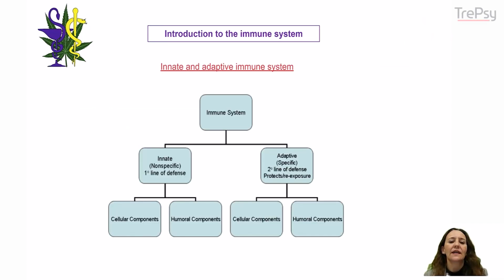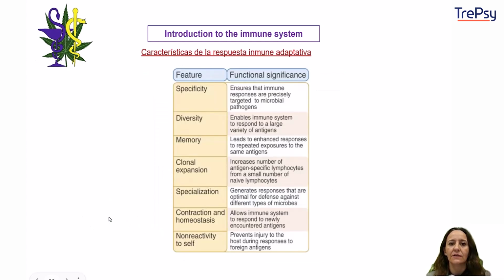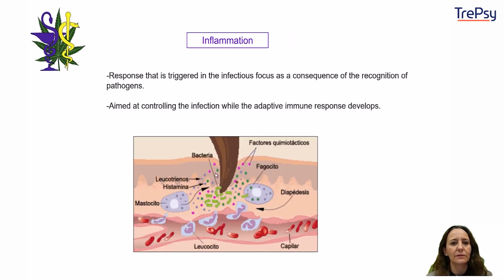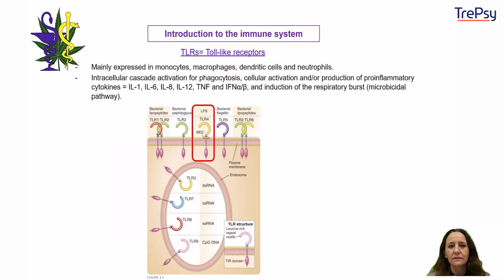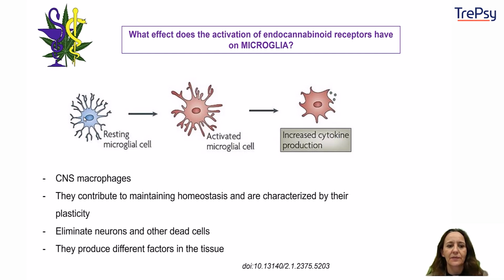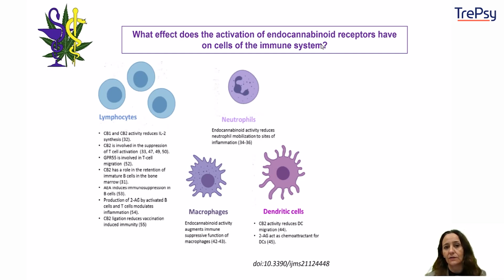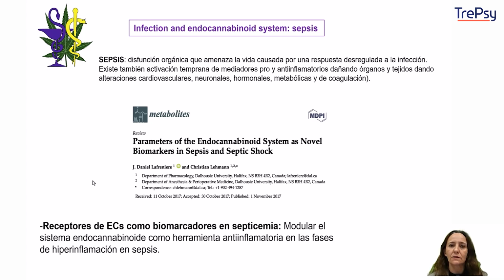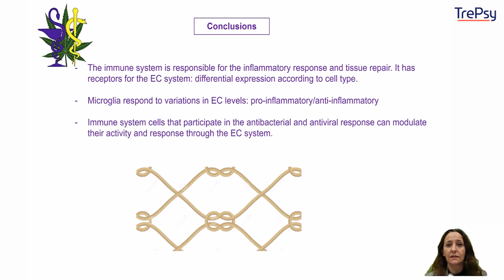Lecture 4.1 Regulation of the immune system by cannabinoids inflammation and infection.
Prof. Esther Caparrós Cayuela, Department Clinical Medicine, CSIC/Universidad Miguel Hernández, Spain. Explore the regulation of the immune system by cannabinoids inflammation and infection.